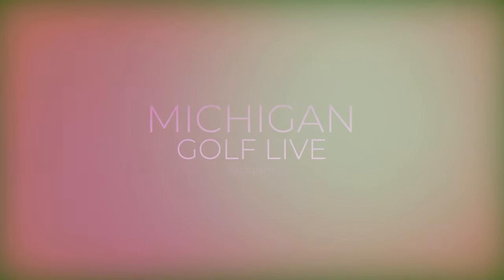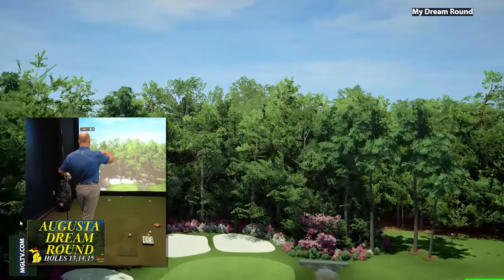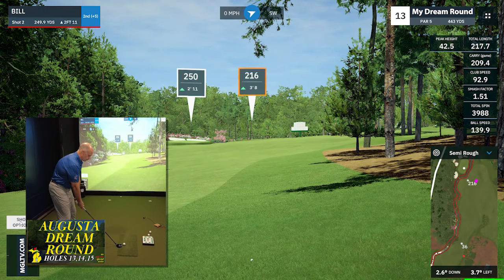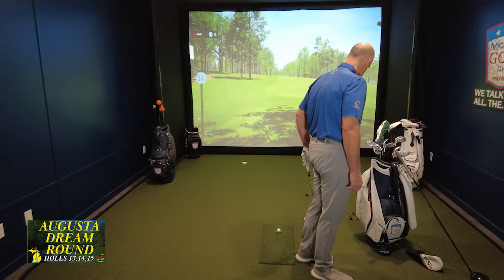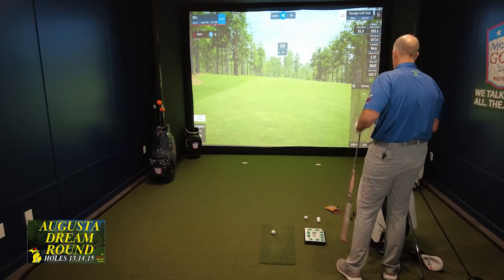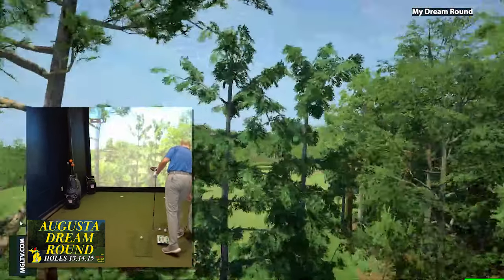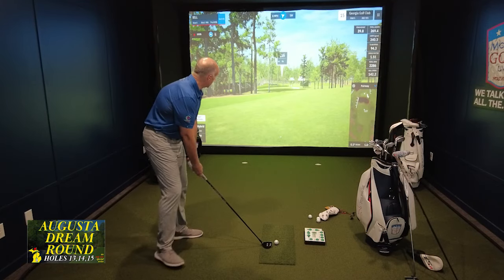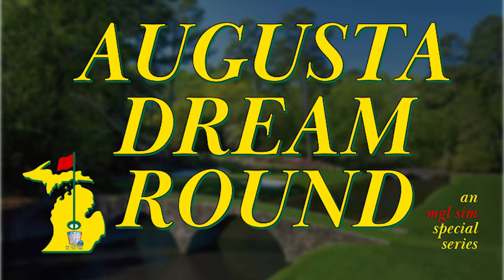My Augusta Dream Round - Holes 13 thru 15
"My Augusta Dream Round" introduction and holes 13 thru 15

Join Michigan Golf Live host Bill Hobson in the MGL Sim Studio for a trio of the most memorable holes on the final nine on a course that GREATLY resembles the Augusta, GA based host venue for the first major of the season.

He'll take you from tee to green throughout this 6-chapter series, playing 3 holes in each video, and you'll see some parts of the course where the best players in the world rarely venture (because they're much better).

No mulligans. Greens rolling at 12. All the pressure of a major championship, minus the patrons, peach ice cream sandwiches, and green jacket ceremony.

LISTEN TO THE FORE GOLFERS NETWORK PODCAST EVERY WEEK ACROSS ALL PODCAST PLATFORMS!